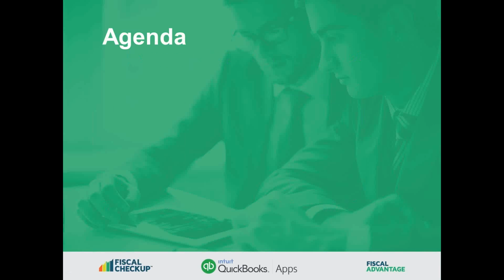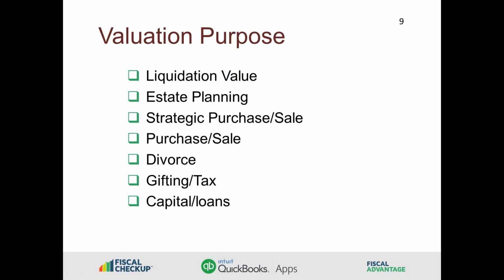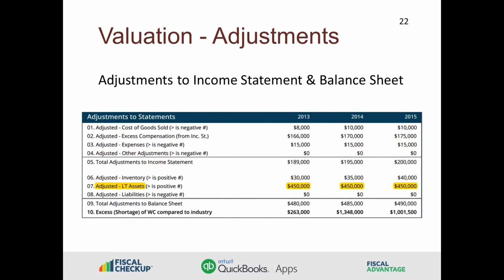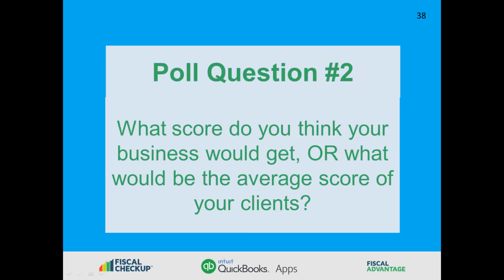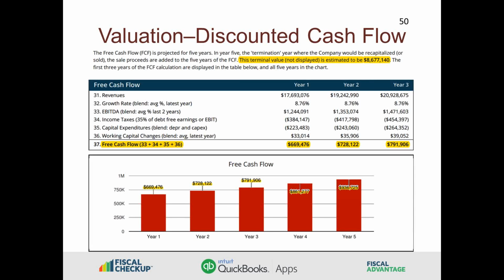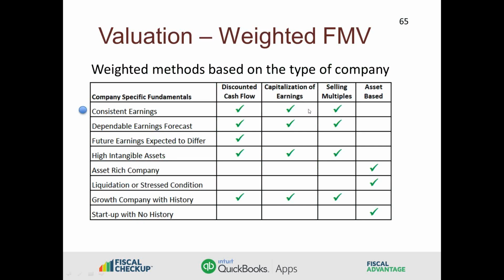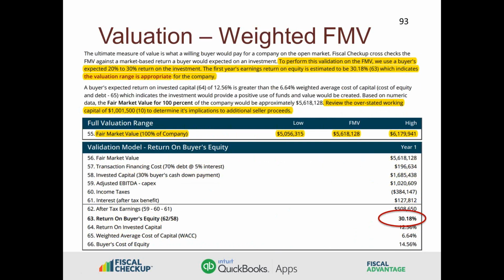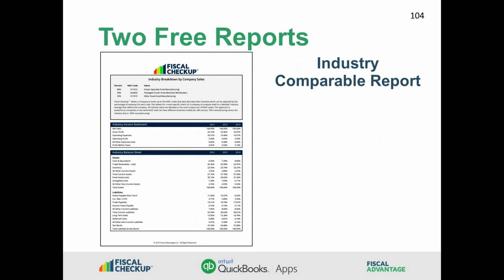Business Valuation Approaches & Methods to Arrive at FMV Jun 20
Hour long recording of a webinar hosted on Jun 20, 2016 presenting the basic concepts and approaches to calculate the Fair Market Value of a Business.  The process is described, step by step including a validation of the market value calculated